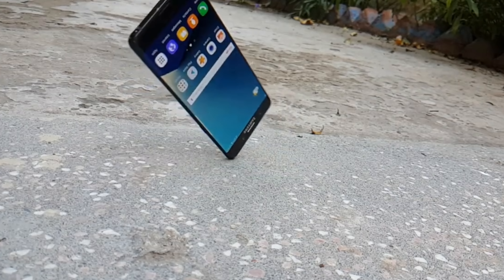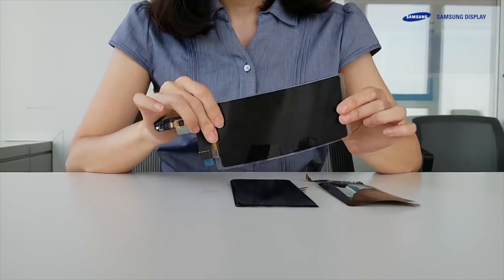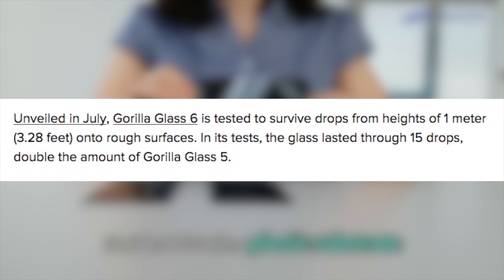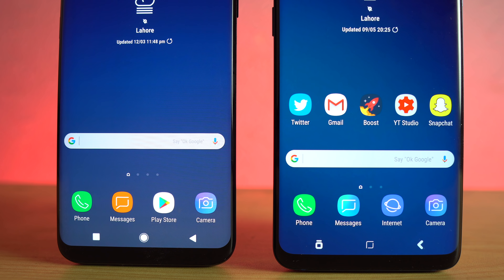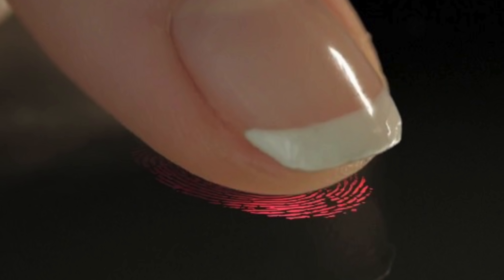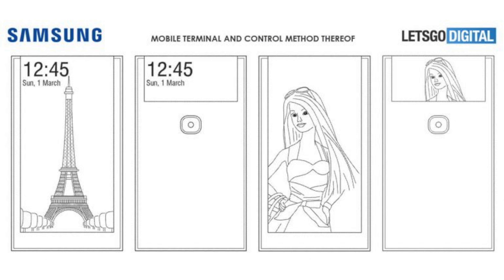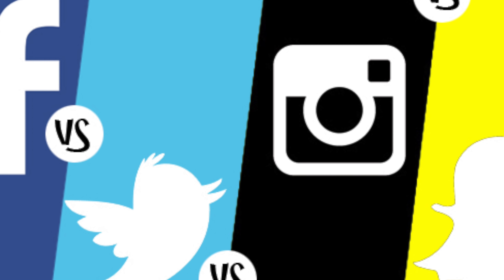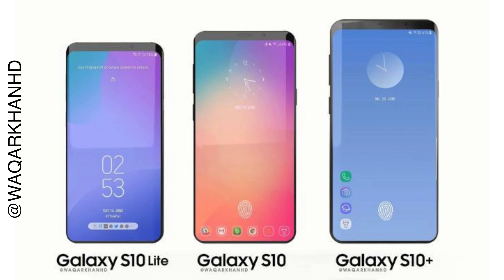Samsung Galaxy S10 - UNBREAKABLE INFINITY!!!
The Upcoming sensation Samsung Galaxy S10 with Unbreakable Infinity, Crazy Powerful GPU & More. Galaxy S10 Lite, S10 & S10 Plus all to rock special ultrasonic fingerprint reader.